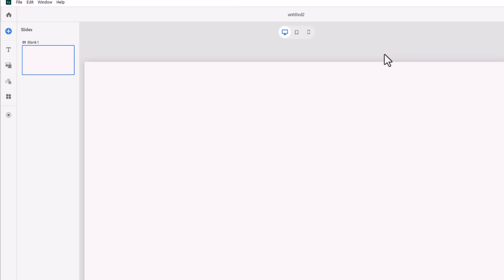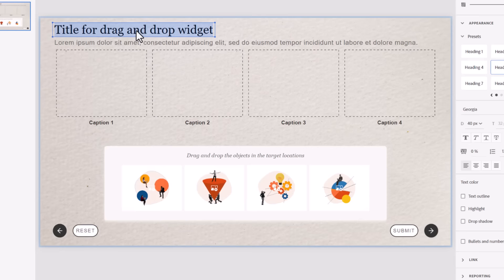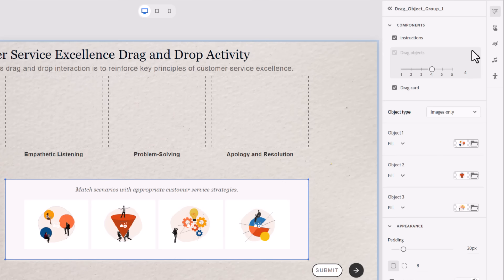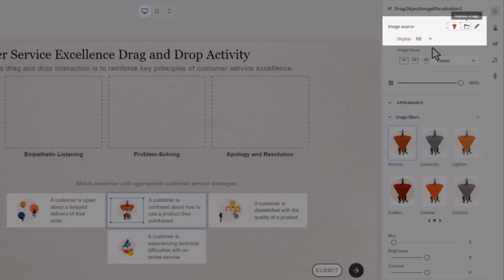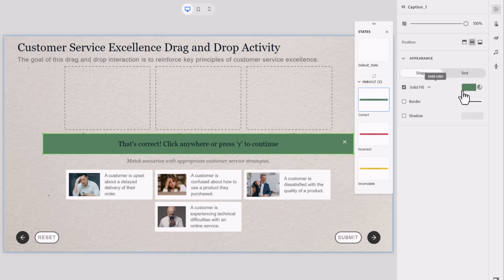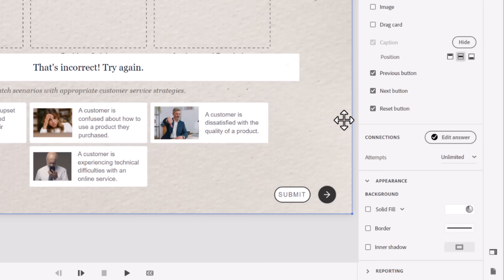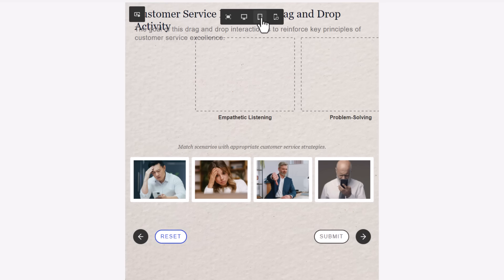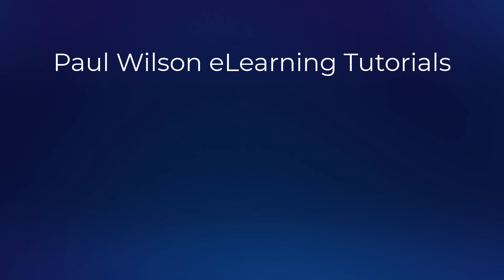All-New Adobe Captivate - Drag and Drop Redux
In this video tutorial and review, I look at the drag-and-drop widget in the all-new Adobe Captivate for a second time. Last time, I missed some key features and gave Adobe a failing grade on this interaction. These adjustable components improve my impression of this widget. However, the interaction is still less intuitive for developers than it should be. Also, the responsive design of this widget is less than ideal.
00:00 Introduction
01:26 Adding the drag-and-drop widget to your slide
03:35 Change the number of drop targets
03:46 Customize drag objects to be something other than images
05:15 Swap out the images for your own
06:11 Configure the captions
06:55 Set the number of attempts
07:19 Configure the association between drag and drop components
08:01 Optionally turn on reporting
08:43 Preview the interaction